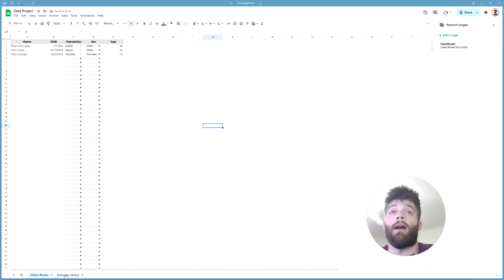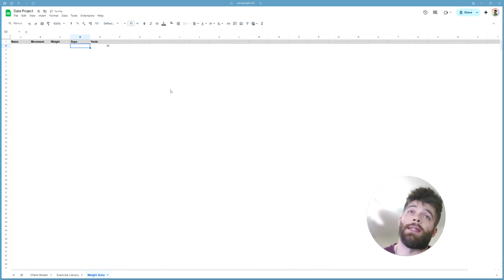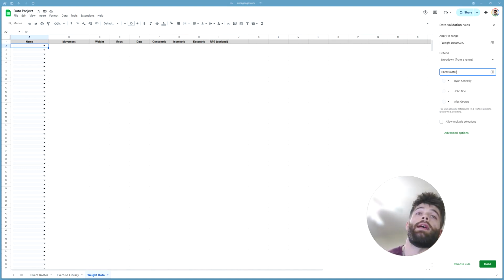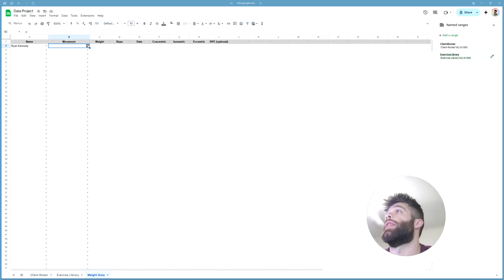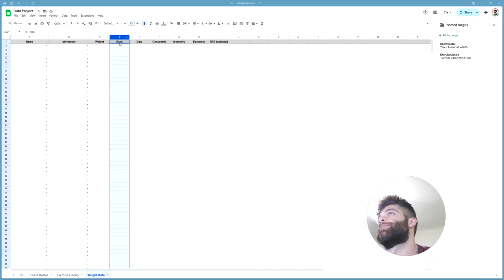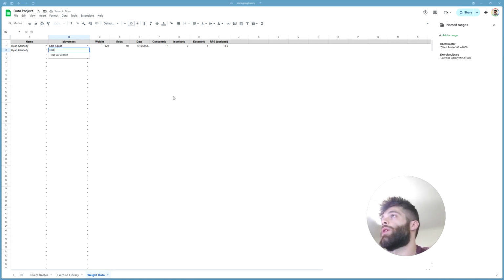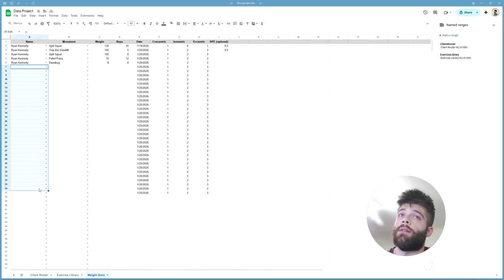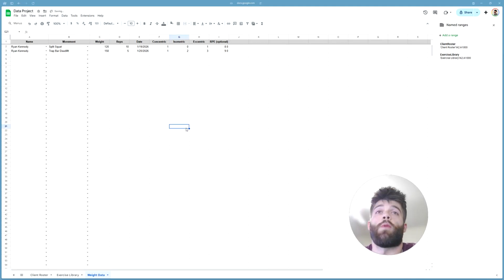Building a Weight Data Backend for Client Load Tracking | Systems Log #3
Documenting how I’m structuring a weight data backend to support load tracking, exercise relationships, and cleaner programming decisions.

Also I made a Skool Community just to put everything in one place and stuff that doesn't fit nicely on YouTube like templates, screenshots, writing, etc. It's totally free if you're interested, hopefully the link works right